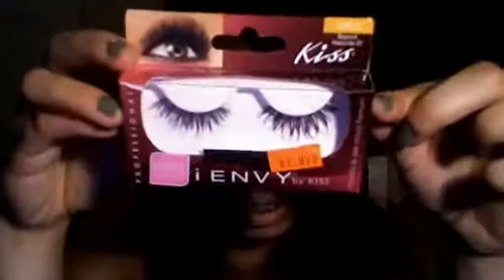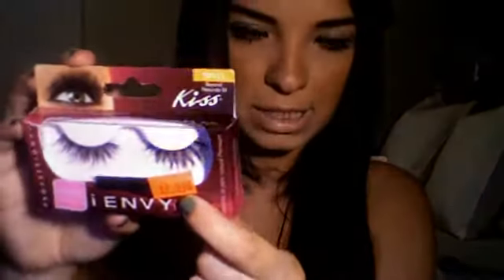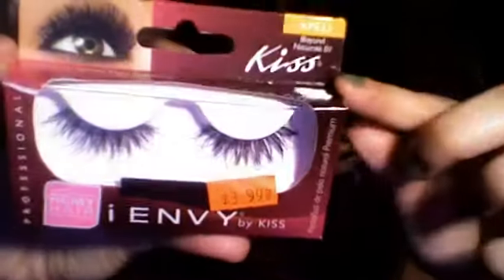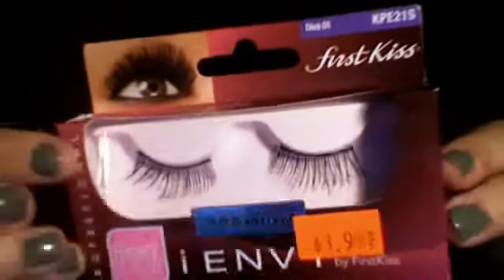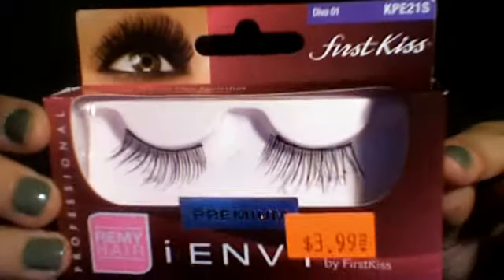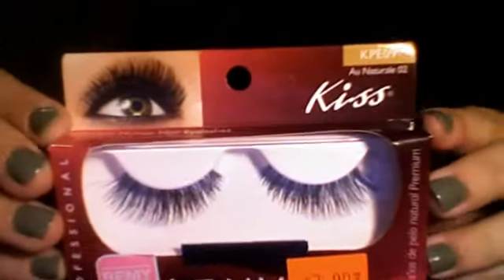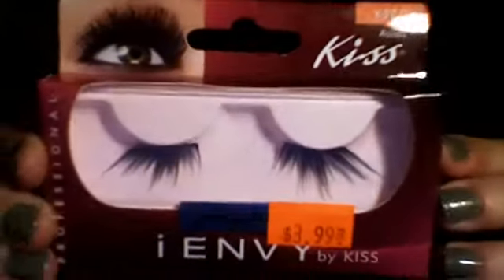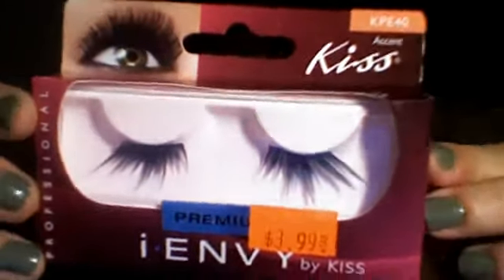Eyelash HAUL/review!!!!!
hey Kittens!
So I'm in love with these false eyelashes. Theyre super pretty and they have a Huge variety. The company is called "I.ENVY by Kiss". I think they also make fake nails.

FTC: I bought these eyelashes with my own money and sadly nobody payed me to say nice things about them :(